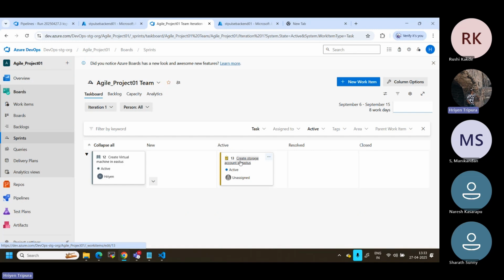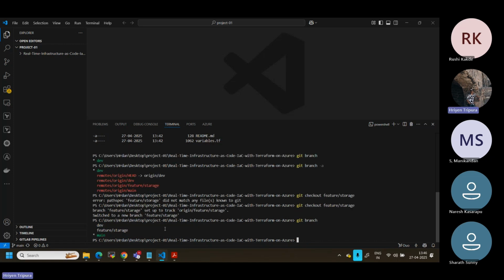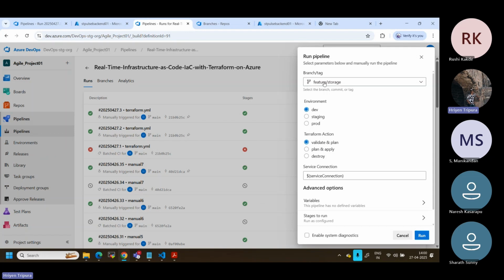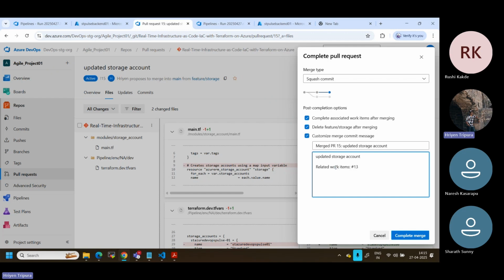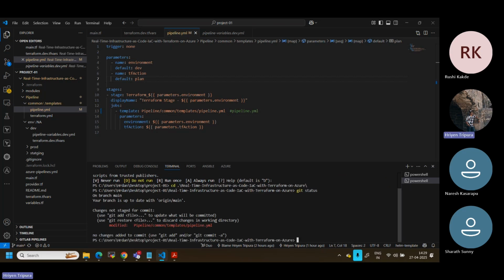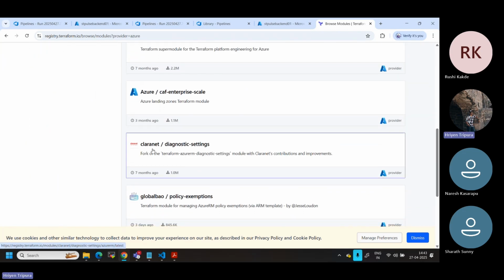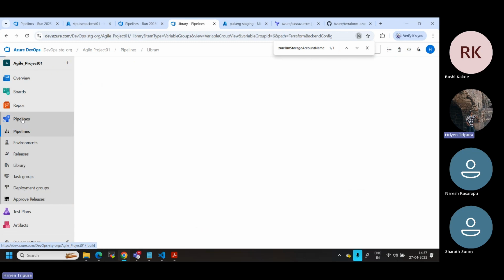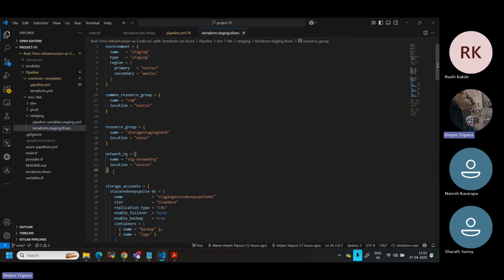Day-18 | Azure Boards & CI/CD Pipeline structures Explained | Real-Time DevOps Workflow | Must watch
Welcome to Day 18 of our DevOps Series for DevOps engineers!

In this session, we’re diving into real-time DevOps practices using Azure Boards and CI/CD Pipelines — all within a real-world workflow.

👉 In this video, you'll learn:

How to create and assign tasks in Azure Boards

Creating a new branch for tasks and pushing changes to remote

Raising a Pull Request (PR) and understanding the approval process

CI/CD pipeline structures in real project scenarios

Writing dynamic YAML pipelines that adapt to your workflow

End-to-end walkthrough with practical, real-time examples

🔗 GitHub Repo Used in This Video:
Real-Time Infrastructure as Code (IaC) with Terraform on Azure

📌 Whether you're preparing for a DevOps role, managing a project, or just exploring tools like Azure DevOps, this session is a must-watch!